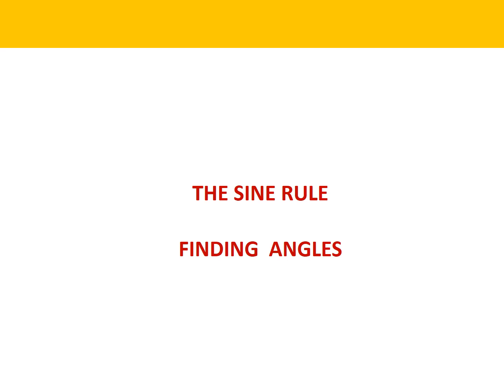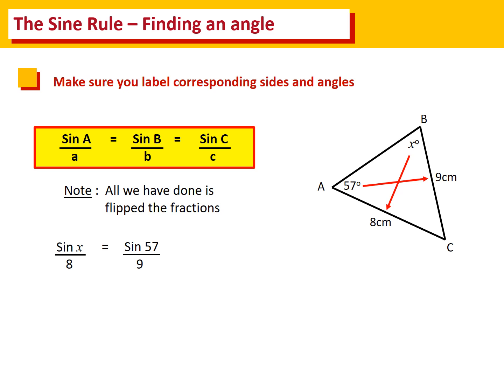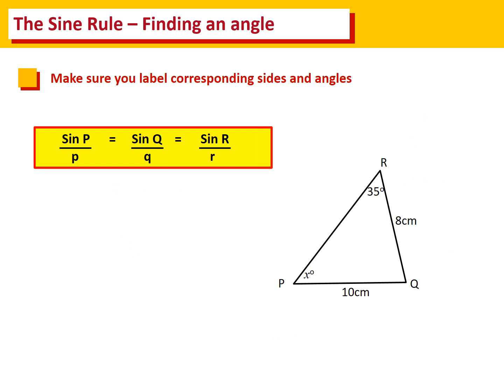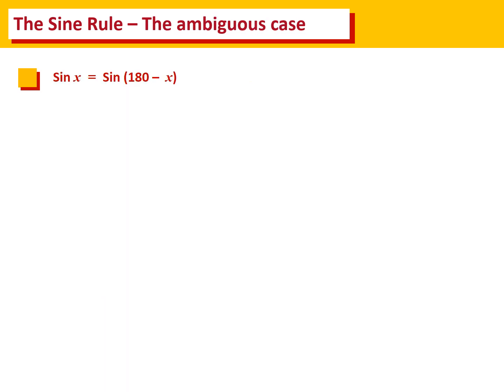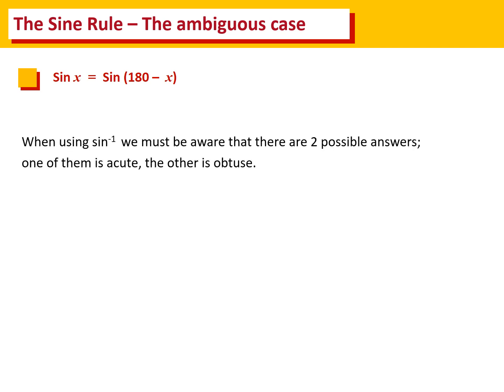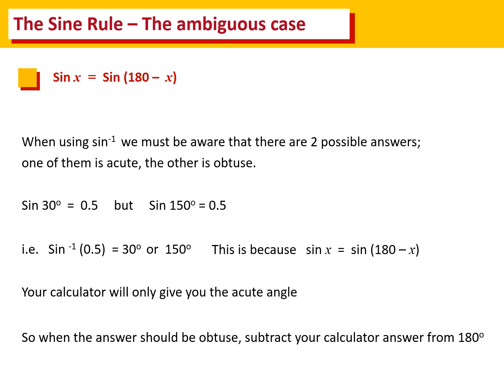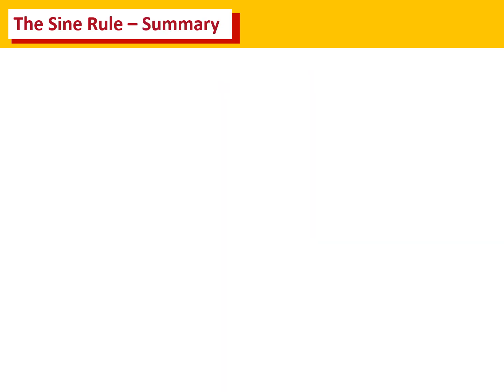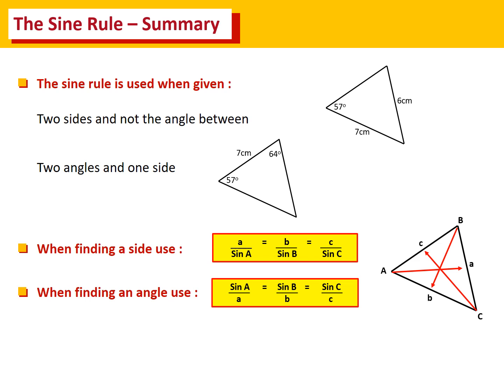THE SINE RULE ANGLES